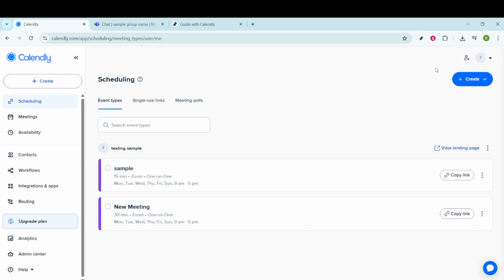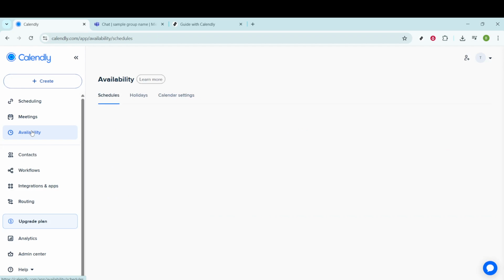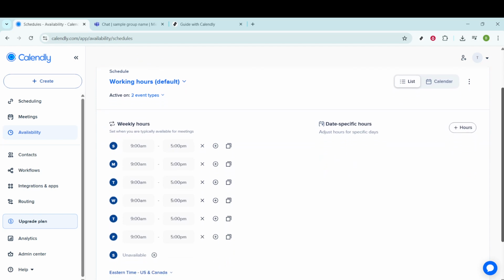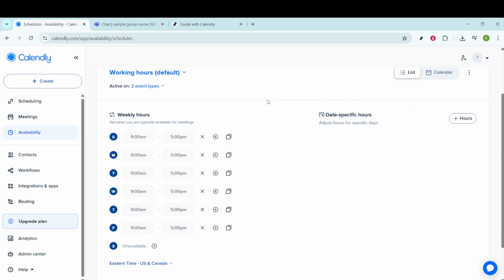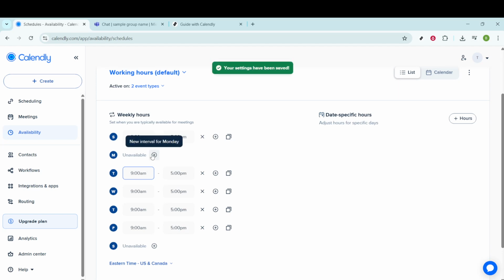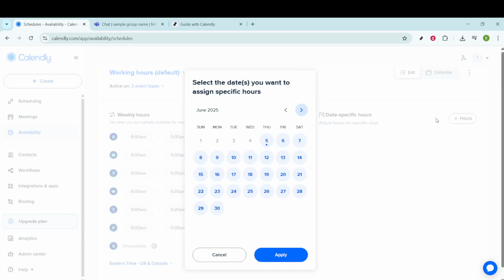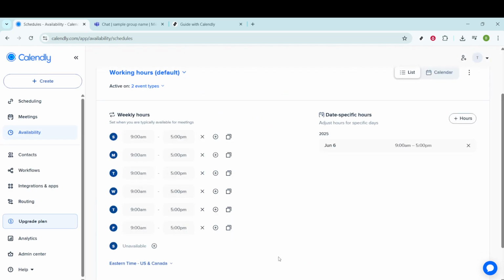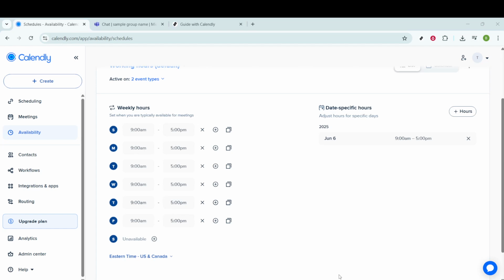How to Edit Availability in Calendly [2026 Full Guide]